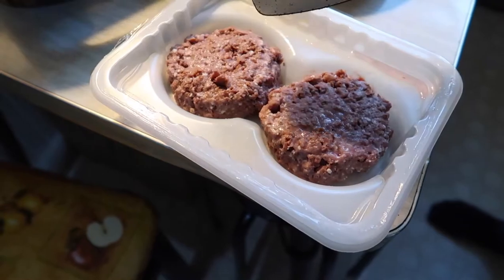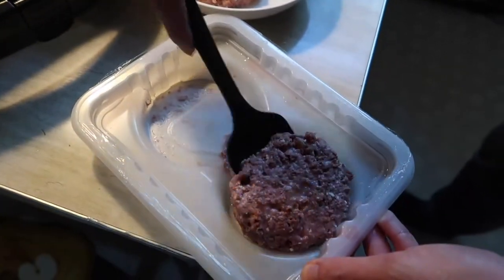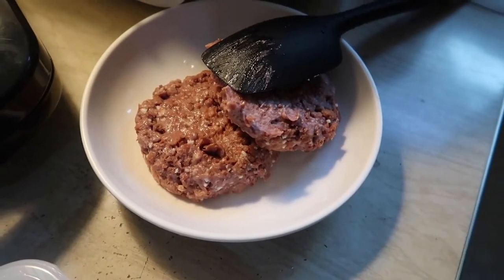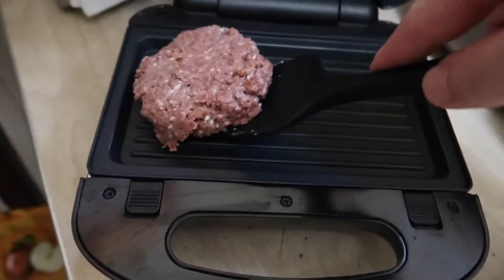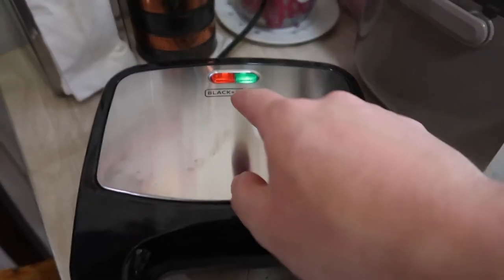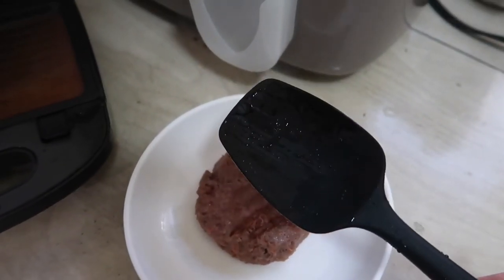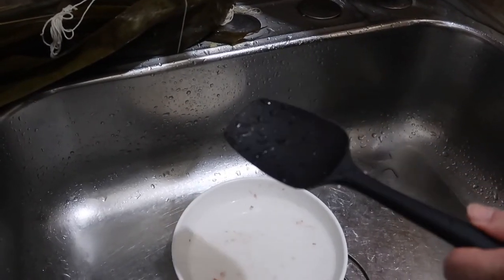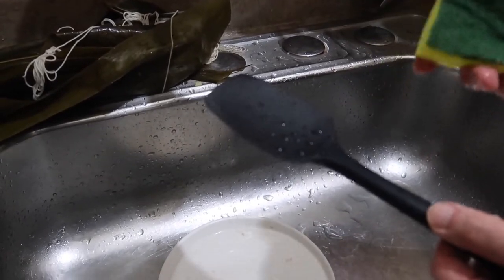Heat Resistant Non-Stick Silicone Spatula Review! Worth it?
Are you in search for the best Heat Resistant Silicone Spatula Set to use for cooking or baking? Check out the video to find out if this product is for you!

Includes:

(1) Large Spatula - use it as a turner for eggs, flipping pancakes and more.

(1) Spoon Spatula - use it to mix, stir-fry and serve your favorite dishes.

(1) Jar Spatula - use it as a scraper to get the last bits out of jars and canned goods.

(1) Small Spatula - is perfect for spreading your favorite icings over delicious baked goods.

If you want:
Zulay Kitchen 4 piece Heat Resistant Silicone Spatula Set